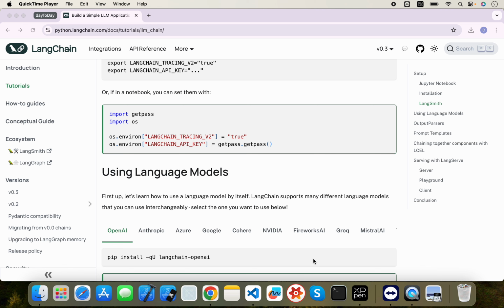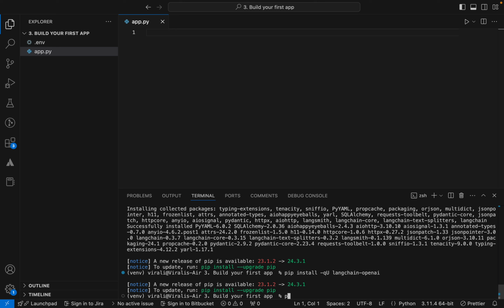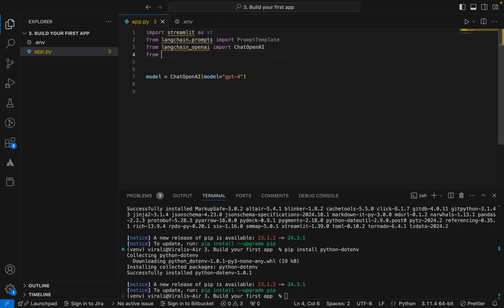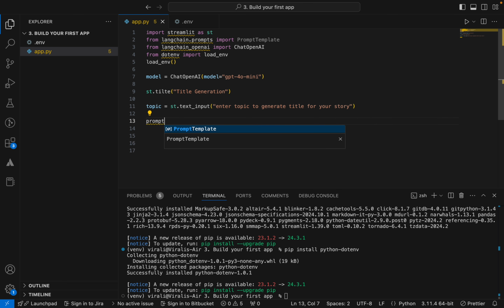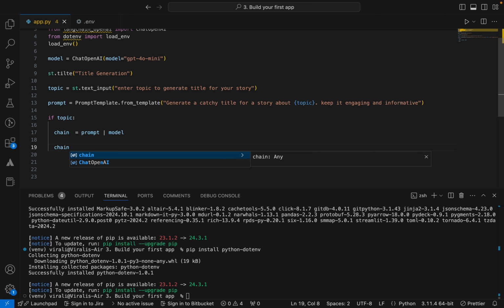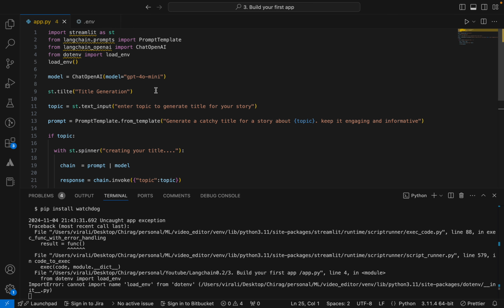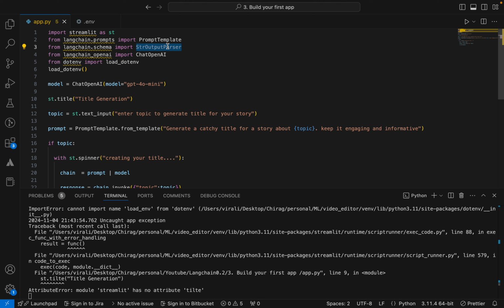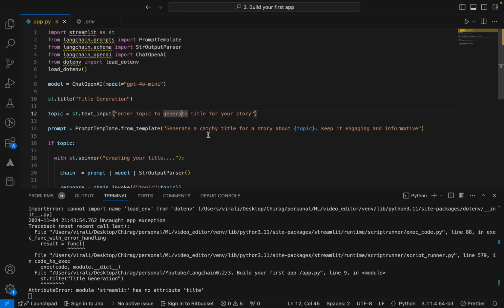Create Your First LangChain App Using Streamlit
In this video, I’ll guide you through the process of creating your very first LangChain app using Streamlit! We’ll develop a simple application that generates story titles based on a given topic. You’ll learn how to set up a basic chain using a prompt and a language model (LLM) to produce creative titles.

We’ll cover:

Setting up your development environment with LangChain and Streamlit.
Creating a prompt for our language model to generate titles.
Building the app interface using Streamlit for user input and output.